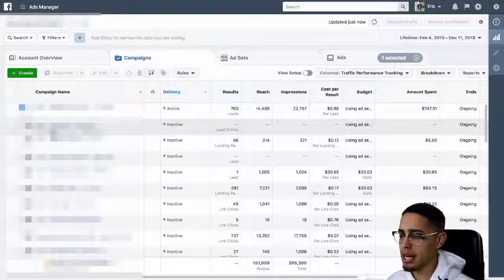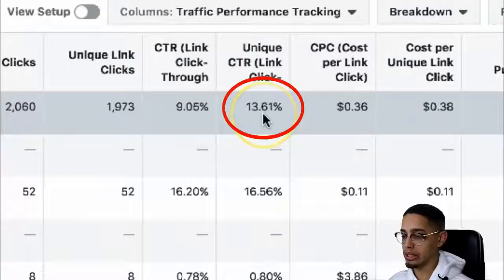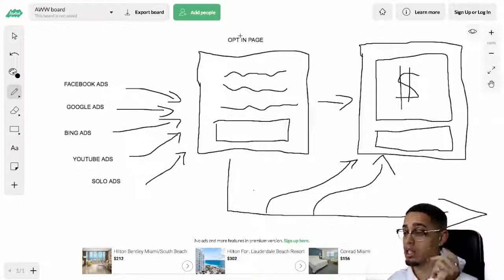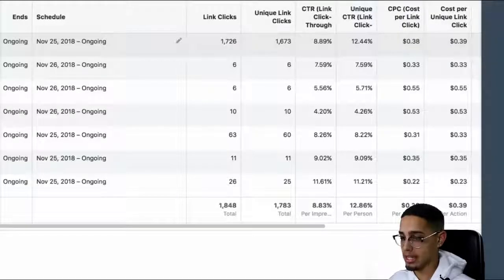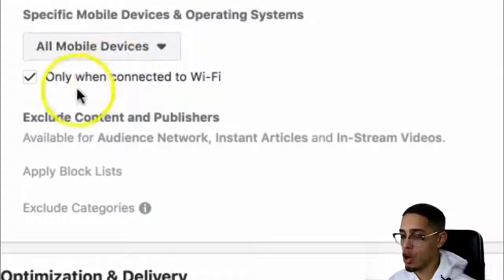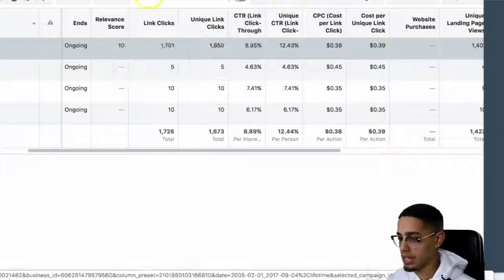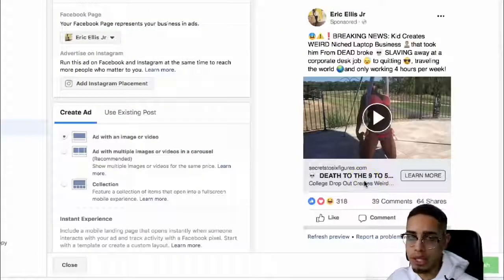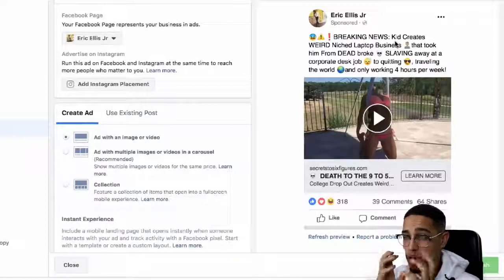Fast and Easy Way to Get Sales on clickbank with Facebook Ads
Promoting CB ads with Facebook requires some
will power & patience but it can be very lucrative.

WARNING- Avoid promoting products to your friends/family
via your timeline. It’s waste of time.

You need to PAY FB to use Ads.

Before you start, MAKE SURE that you are NOT sending traffic directly to the vendors Sales Page… thats stupid.

Instead, create your OWN landing page ( or COPY their landing page) OR. copy their promo video and add a CTA . ( Call To Action Button)

On this landing page, you need to add

PIXELS to track users
EMAIL CAPTURE
EXIT CAPTURE
BRIDGE CAPTURE
Step 1 - Do the MATH. Many people JUST jump on FaceBook
and start running ads without calculating economics of CPC or CPM vs ROI.

Make sure you can afford it. No point in spending $100 for ONE $25 sale!

Step 2. Demographics! What are your ideal customers. Write it down!

Their age? Sex? Interests? You will need this in step 4.

Step 3. Create an attractive banner … If confused, put a picture of an ATTRACTIVE WOMEN. It always works! :)

Step 4. In this step, I would normally tell you step by step way to create FB ads but FB documentation does a great job so visit

Step 5. Run your ads. Spend $20 first and see the ROI. Your ROI could be email captures, sale etc.